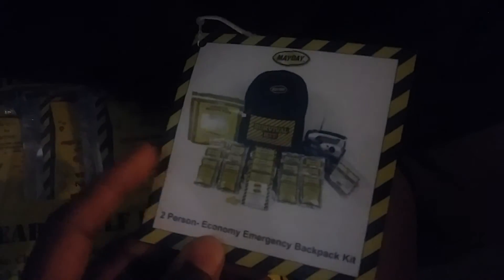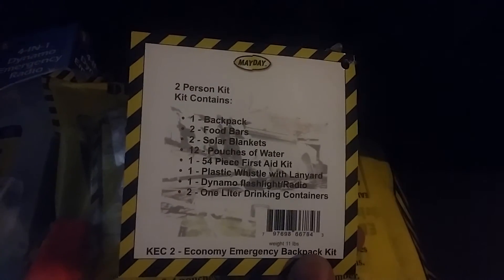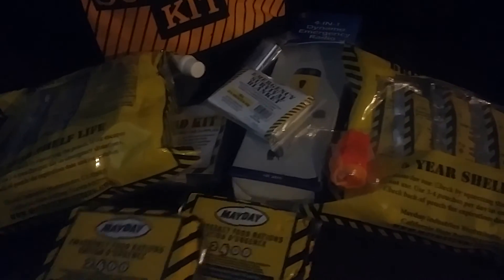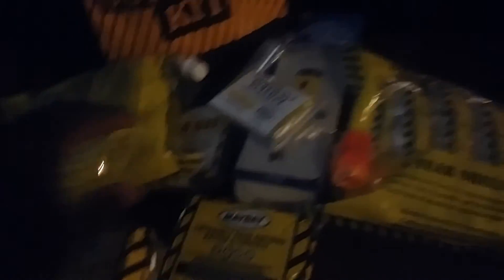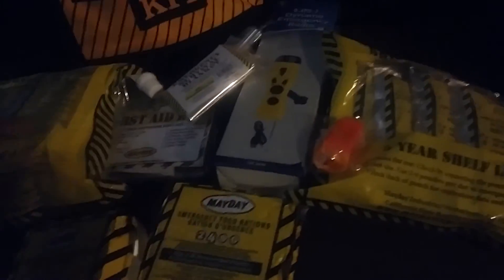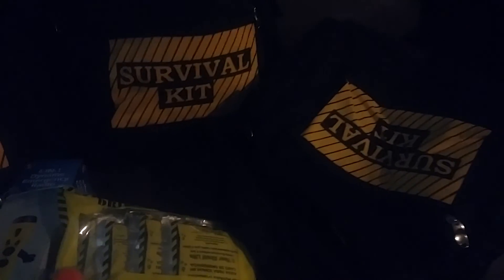Triple Mayday Survival Bags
Ordered 3 more additional survival kits for family and friends. Great bargains for $34

1) Emergency handcrank radio flashlight
2) First Aid Kit with pain killers
3) 12 pack Emergency Drinking Water
4) 2 Emergency Rations...Food Blocks
5) Whistle with Yarn
6) 2 Emergency blankets
7) 2 Empty Water pouches
8) Mayday Survival Backpack